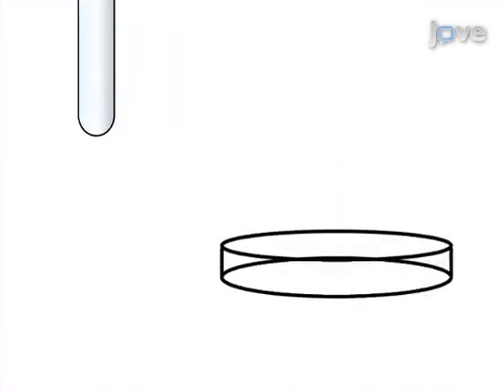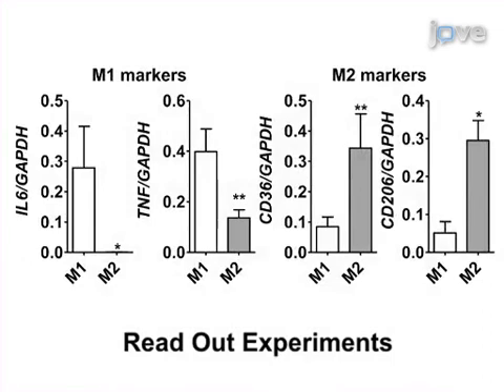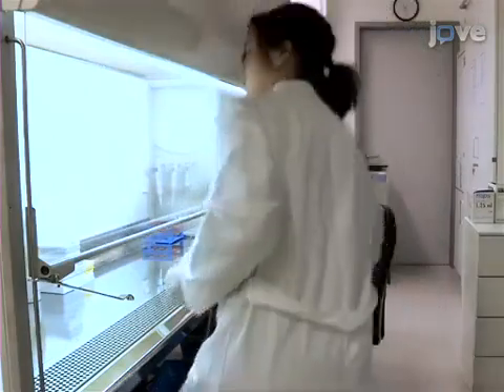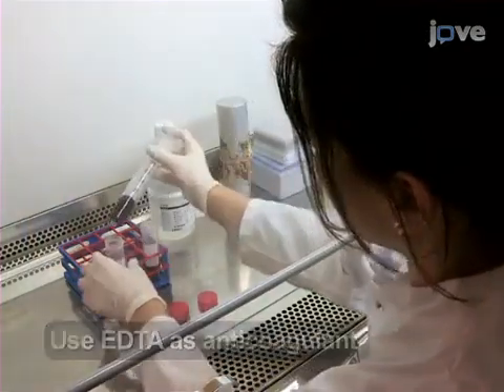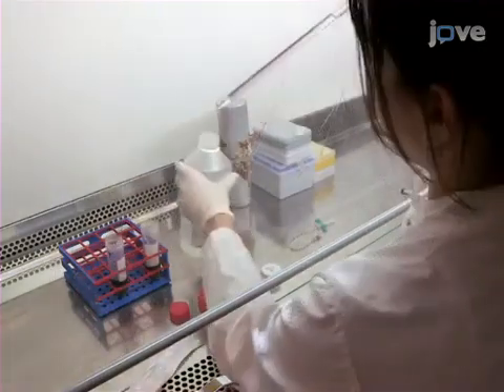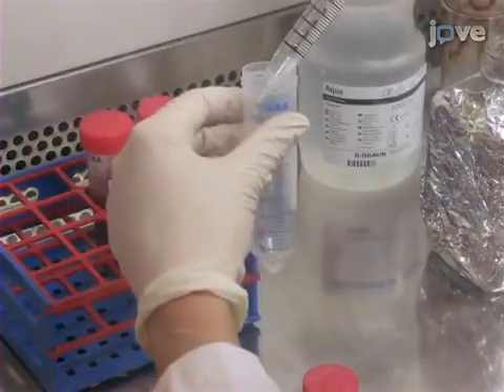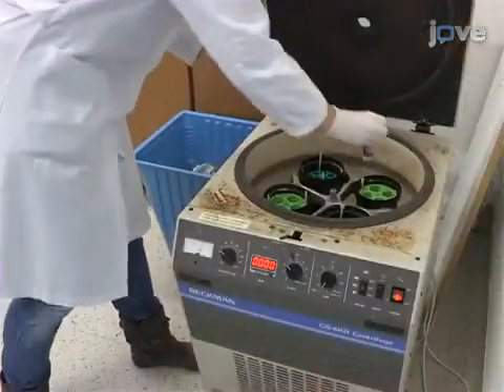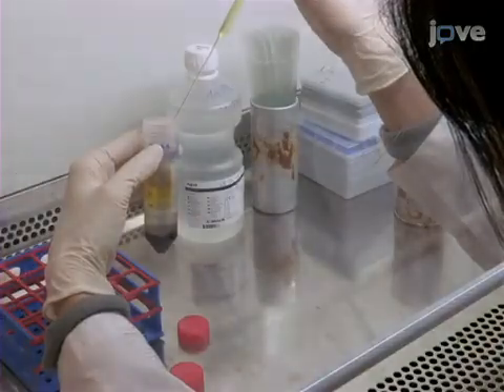Macrophage Polarization and Differentiation Heterogeneity Study | Protocol Preview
An In vitro Model to Study Heterogeneity of Human Macrophage Differentiation and Polarization -  a 2 minute Preview of the Experimental Protocol

Christian Erbel, Gregor Rupp, Christian M. Helmes, Mirjam Tyka, Fabian Linden, Andreas O. Doesch, Hugo A. Katus, Christian A. Gleissner
University of Heidelberg , Department of Cardiology;

Monocyte-derived macrophages are important cells of the innate immune system. Here, we describe an easy to use in vitro model to generate these cells. Using gradient centrifugation, negative bead isolation and specific cell culture conditions, monocyte-derived macrophages can be generated for phenotypic and functional studies.